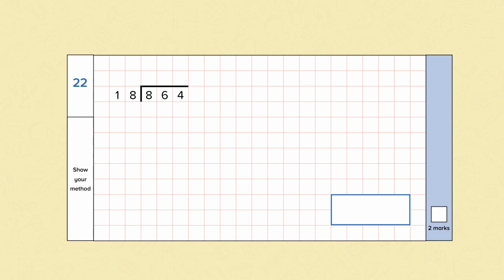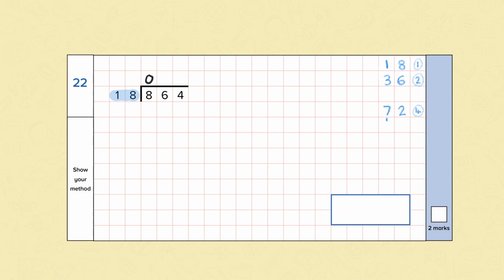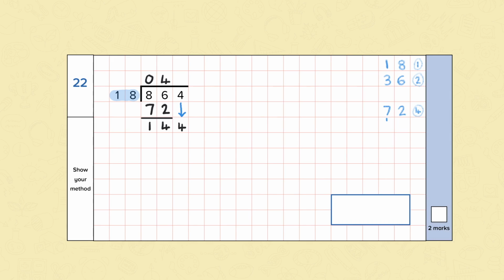Long Division 1 | Arithmetic | Primary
This is a video from our nugget on long division (lesson 1) from our Primary Arithmetic course. All our videos, questions and slideshows are made by subject specialist expert teachers exclusively for CENTURY.
This video teaches students how to use the doubling method to help solve long division calculations. The video is set out in the style of a year 6 SATs arithmetic paper.